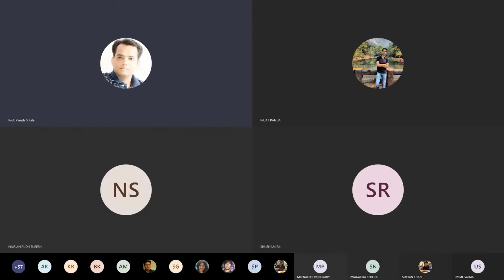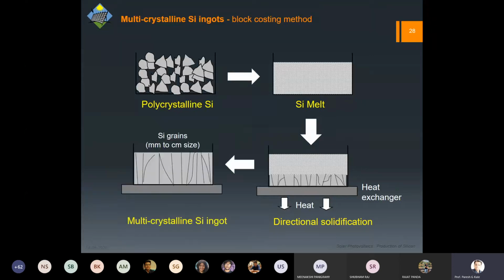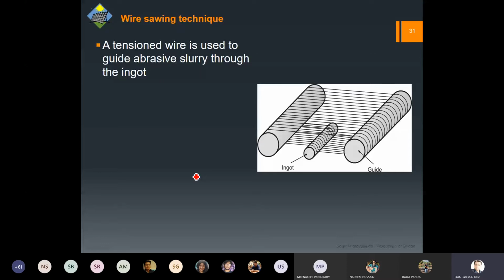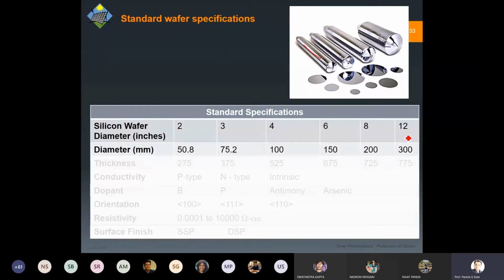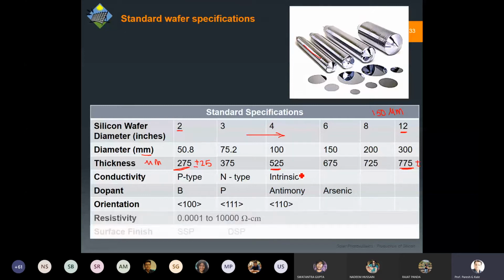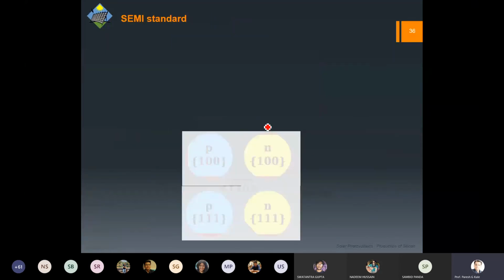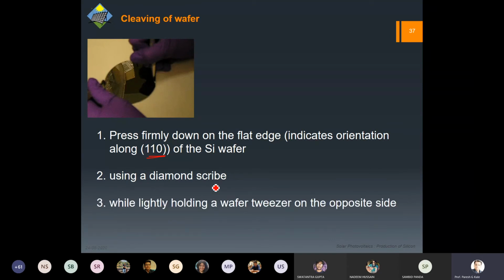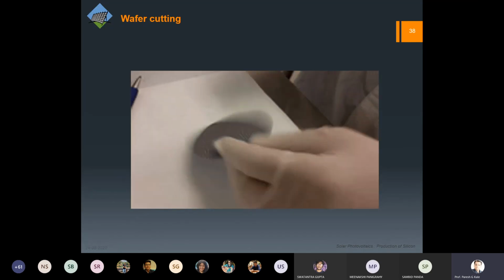Lecture 9 (24-08-2020)